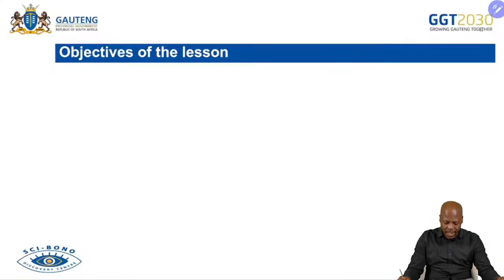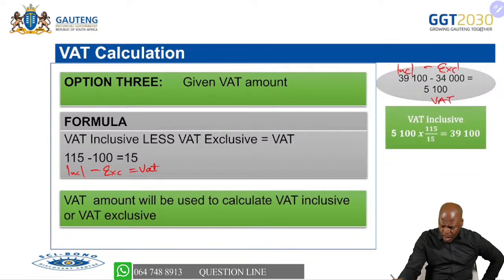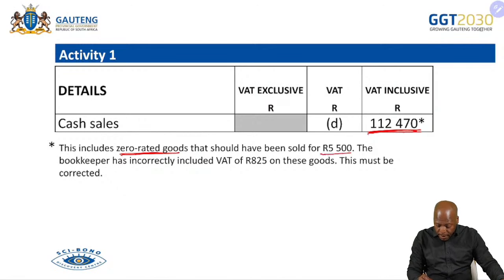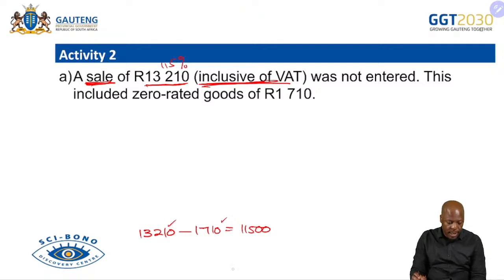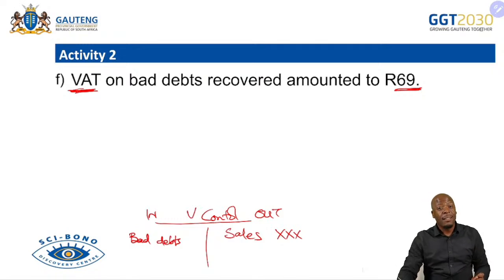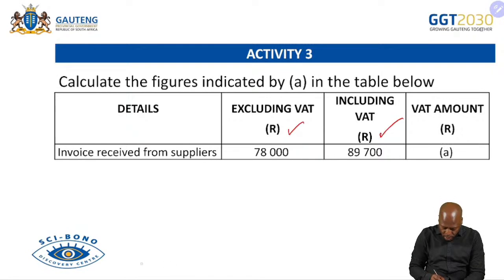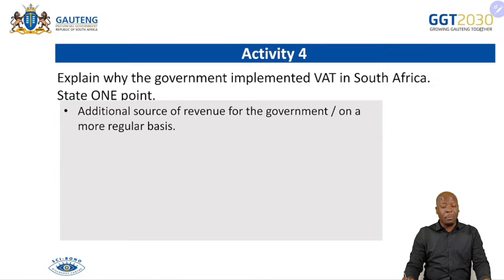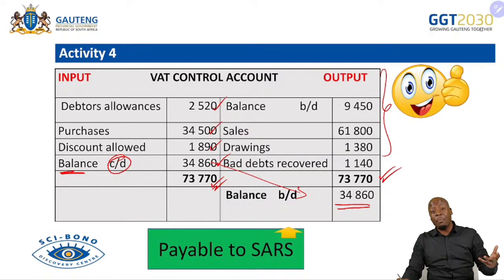29 JULY 2022 14:00 - 15:30 ACCOUNTING GRADE 12